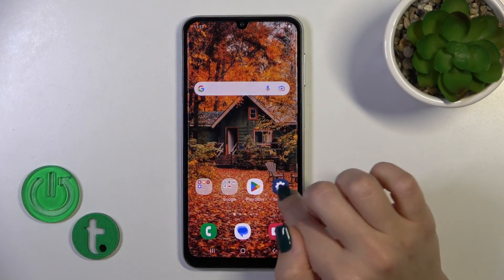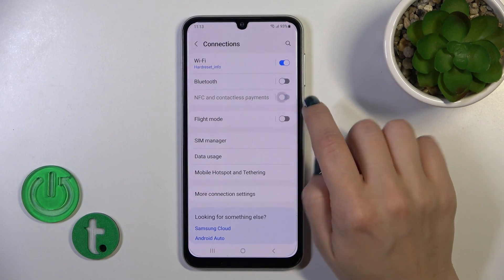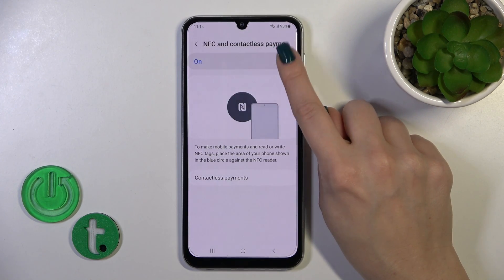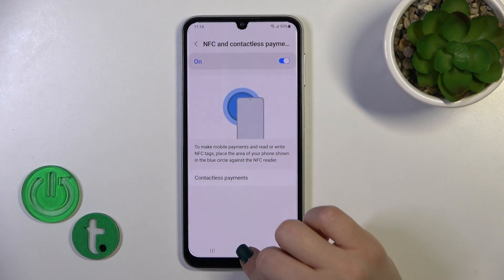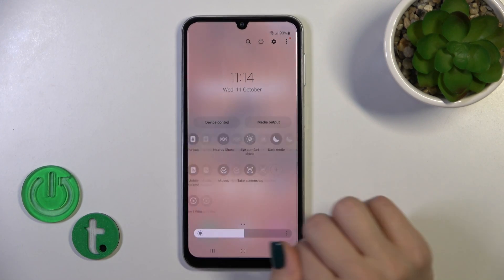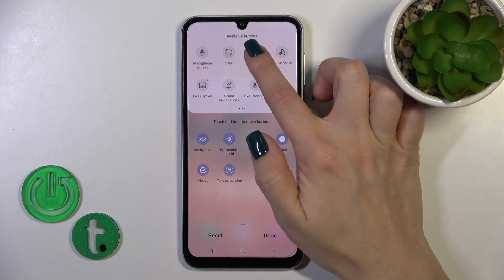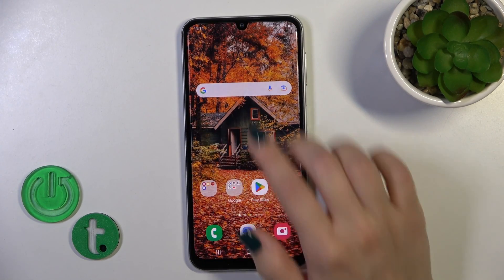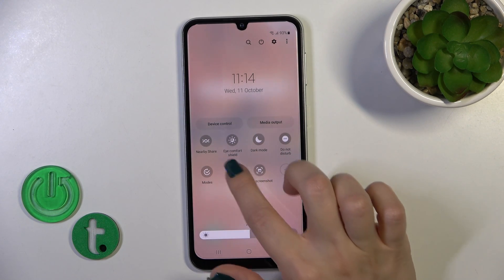How to Manage NFC on Samsung Galaxy F34– Enable or Disable NFC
Hi there! Empower your Samsung Galaxy F34 by seamlessly enabling NFC (Near Field Communication) to simplify your digital life. NFC lets you interact with other devices, make contactless payments, and more. If you need to preserve battery life or prefer to disable NFC temporarily, it's as easy as a few taps to turn it off. This versatile feature keeps you connected and allows you to control when it's active, adapting your device to your preferences and needs. Elevate your smartphone experience with NFC on your terms.

How to enable NFC on Samsung Galaxy F34?
How to disable NFC in Samsung Galaxy F34?
How to Turn On NFC on Samsung Galaxy F34?
How to Turn Off NFC on Samsung Galaxy F34?